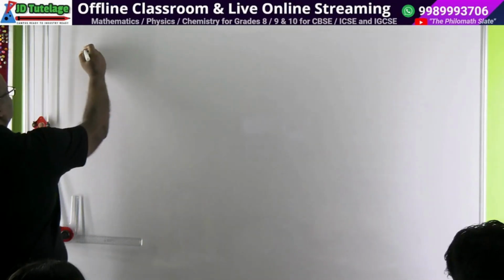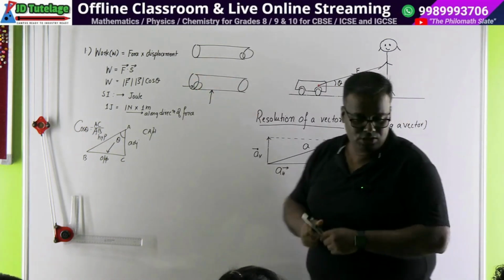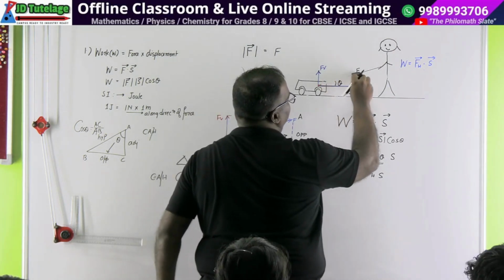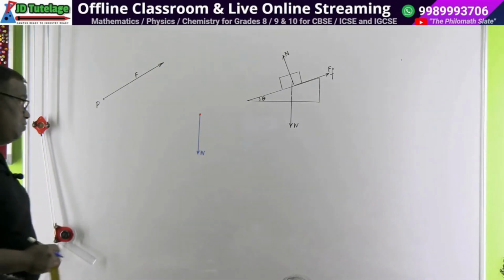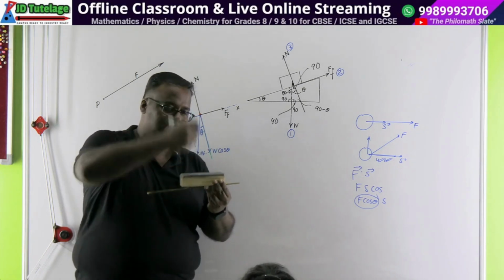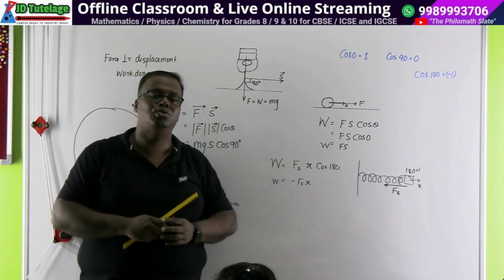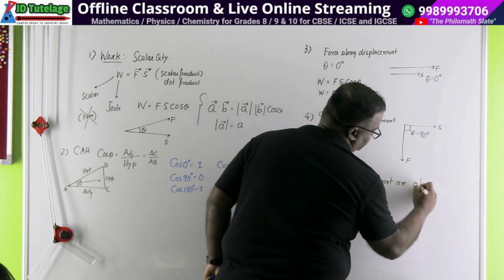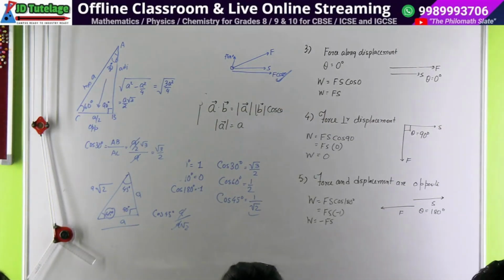Work Energy Power I Grade 9 CBSE I 2 I Vector Resolution I Work computation for different angles